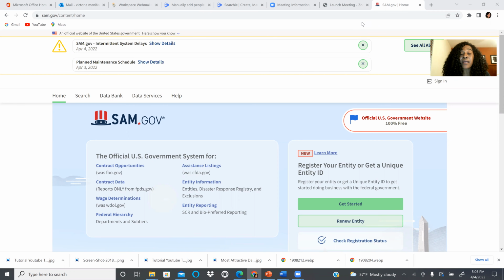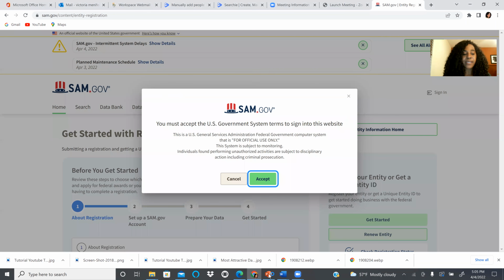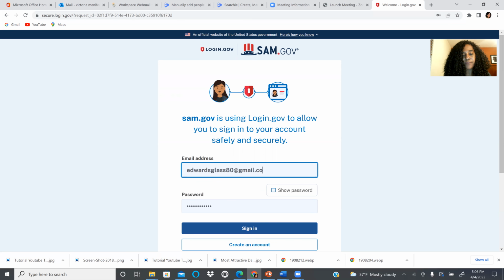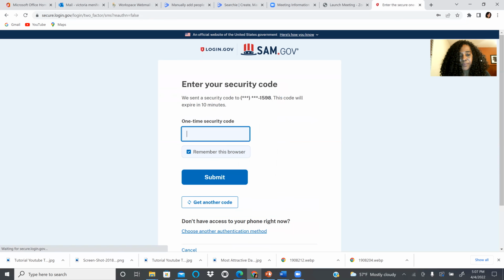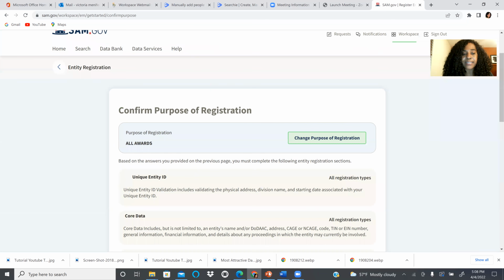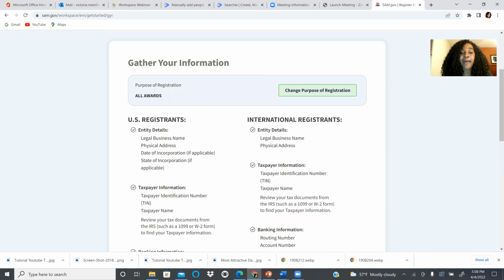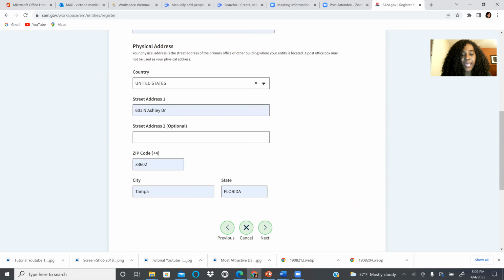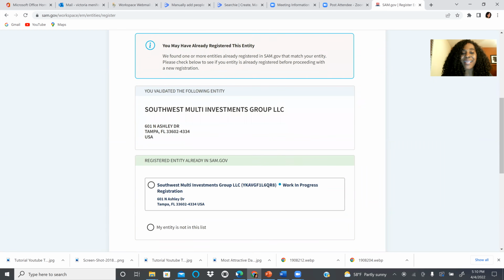SAM.GOV HAS NOW CHANGED. HERE'S STEP BY STEP TO REGISTER WIN GOVERMENT CLEANING CONTRACTS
Register for my Special Free Training Winning In Q4.
 I will teach you what to do to nail down a contract with Federal, State & Doing It Faster with AI Companion.

Ready to Learn How to Make 6-Figures & Beyond? 💰💥 Then make sure to register for our popular GovCon Lunch & Learn Weekly Series! 🚀
We will teach you about:
✅ State Contracts
✅ Federal Contracts
✅ Middle Man Contracts
✅ Disaster Recovery Contracts
✅ Multiple Ways to Make 6-Figures in 2025

Join Our GovCon Lunch & Learn Weekly FREE Masterclass!
Get ready for an exclusive session packed with powerful strategies to help you win 6-figure government contracts in State, Federal, and multiple contract types!

In this video, I will explain step-by-step how the new changes will effect winning small business government cleaning contracts. The new way is much easier and faster to get your small cleaning business register in the SAM.gov system.
Learn how to win government contracts faster with a repeatable system that works every time.

🔹 I will teach you even more on how to scale your business to 6-Figures & BEYOND... using my formula that has worked for me for 28 years with government contracts.

💰 Ready to win a 6-Figure Government Contract?
I started from scratch and scaled my business to millions with Government Contracts. You can too!

📢 My goal is for my government training videos to give you HIGH-LEVEL information

👀 Want to receive more EYE-LEVEL insights about government contracting?
I will teach you even more on how to scale your business to 6-Figures & BEYOND... using my formula that has worked for me for 25 years with government contracts.

💼 Ready to Learn & Earn how to become rich with Government Contracts?

NEXT STEPS TO GET STARTED:
🔹 Step 1: Join Our Private Facebook Group
Connect with business owners already earning 6-figures in government contracts. Share ideas, ask questions, and get inspired.

🔸 Step 2: Sign Up for the Crack the GovCode Course 🚀
Our top-rated course where students have won over $212M in contracts in the last 90 days! Learn no-bid strategies, RFP templates, and more.
🔥 Open enrollment starts NOW – recently updated for ALL 2025 changes!

🎯 Plus, Check Out The GovEdge Course!
A proven program to help you win government contracts with ease.
✅ No need to wait—you can start today!

Explore our programs, tools, and resources to help you win government contracts.

🔸 Step 4: Contact Our Support Team
Have questions? Jessa and Gwendolyn are happy to help!

💼 Take the first step today and start your journey to 6-figure success in government contracting!

📌 This video is for educational & entertainment purposes only. While we make every effort to ensure accuracy, individual results vary. Success depends on background, experience, expertise, and effort. There are no guarantees of specific earnings. Testimonials are exceptional results and not typical.